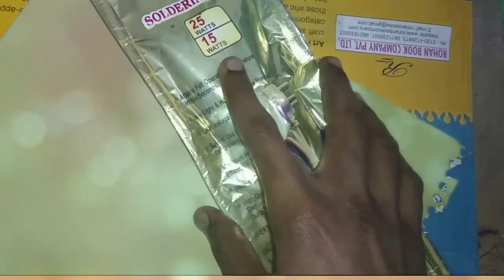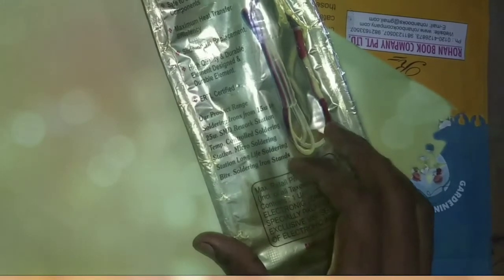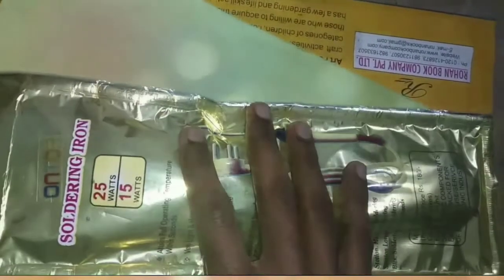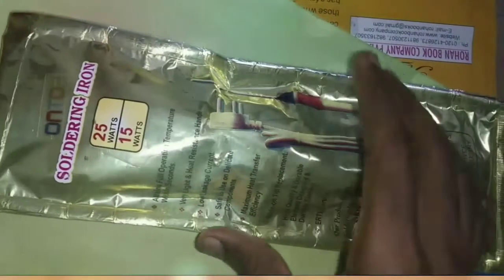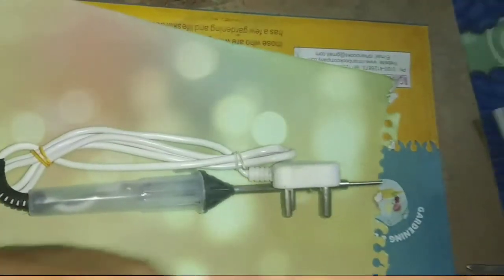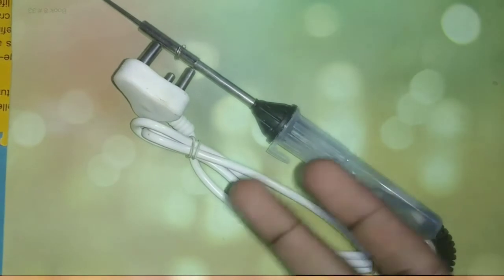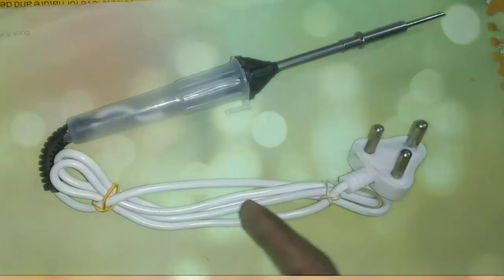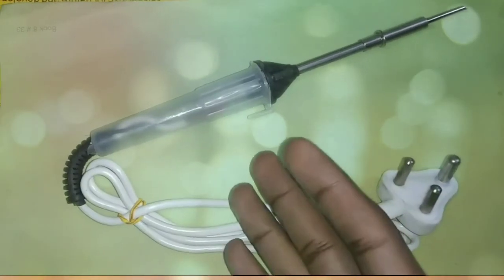Best budget iron shoulders under 180 rupees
Pog champ